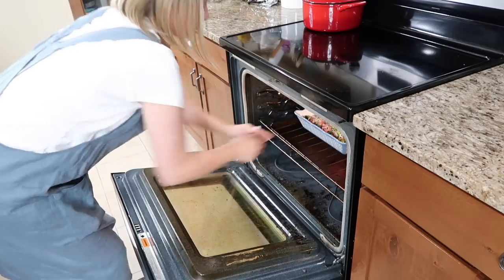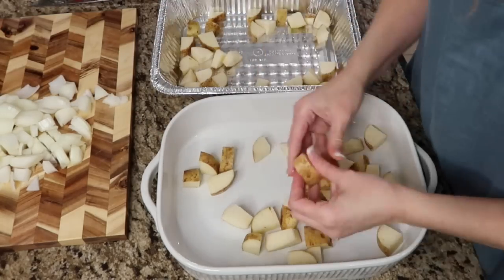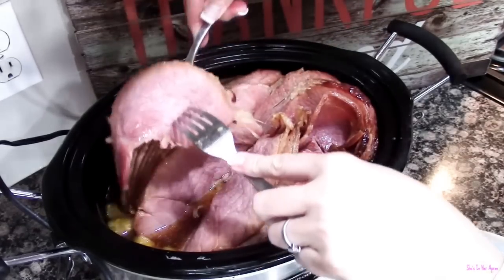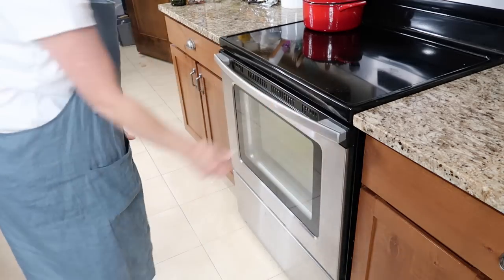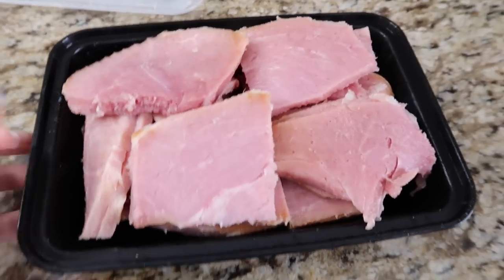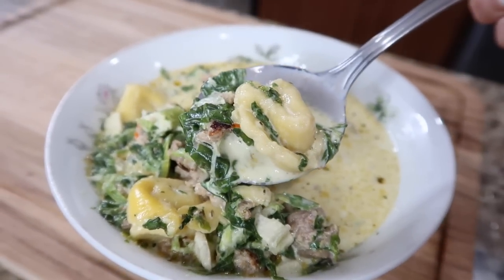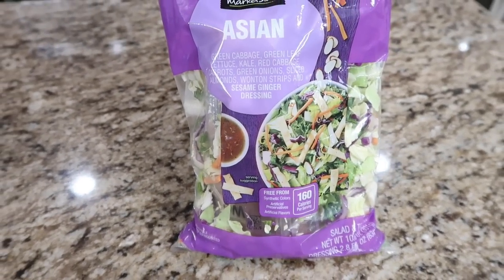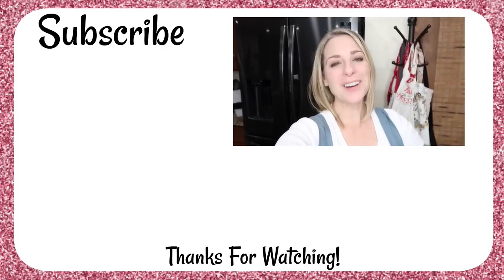$100 Budget Week Of Make Ahead & Freezer Meals! $25 A Person!!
$100 Budget Week Of Make-Ahead & Freezer Meals with the help of Walmart. $50 min. Restrictions & fees apply.